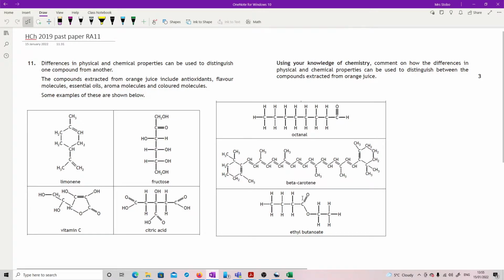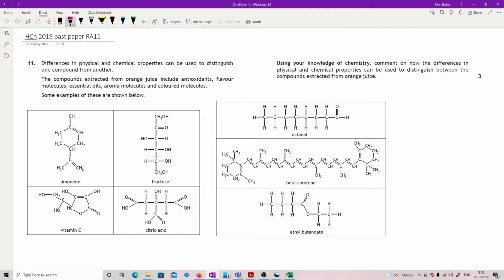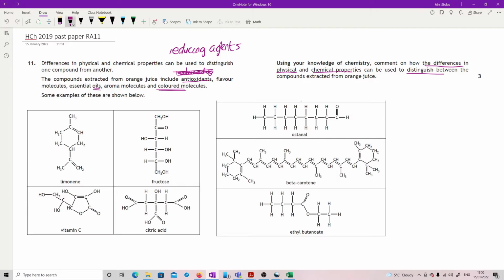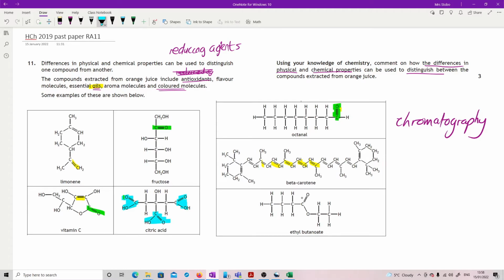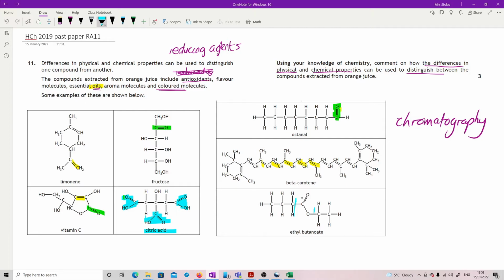ChH 2019 RA11 worked